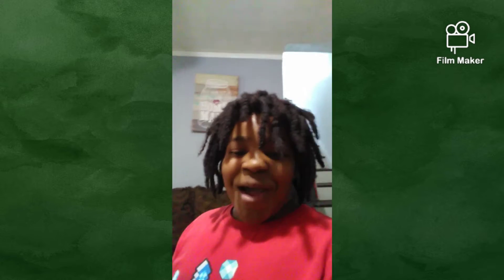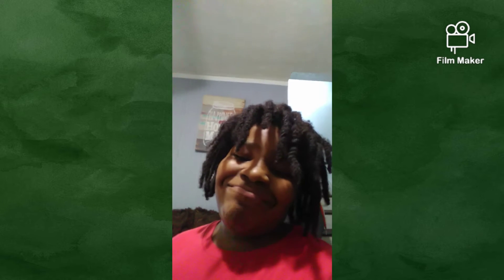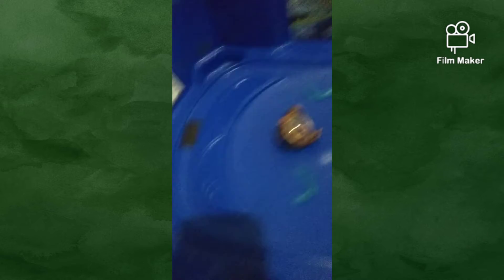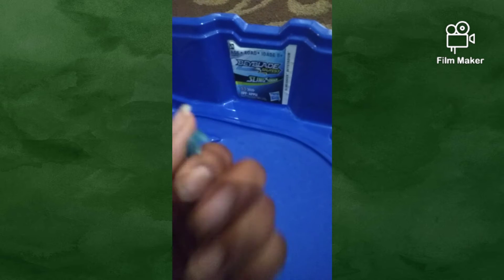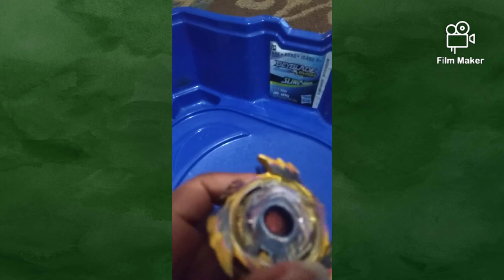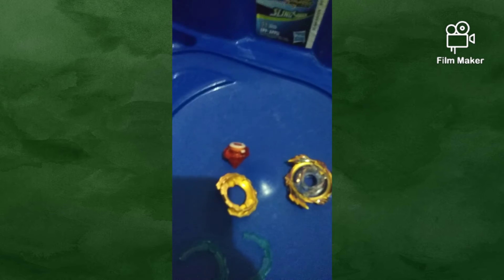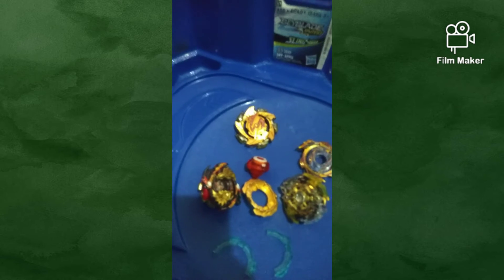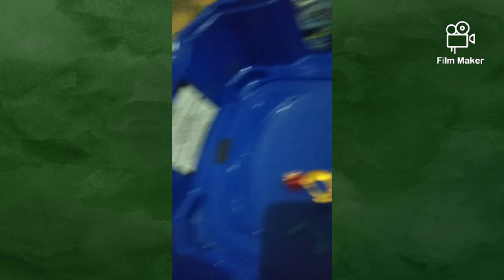Something Bad just happened 😨😨😨